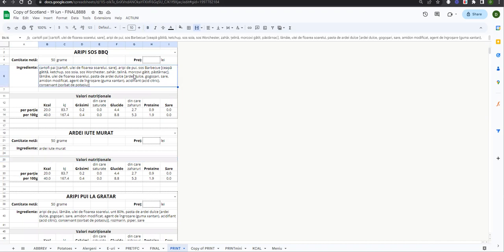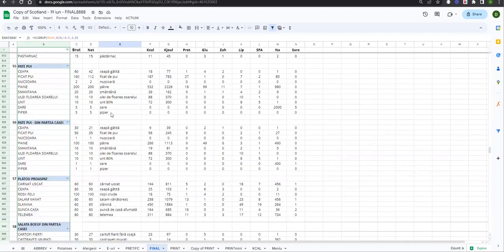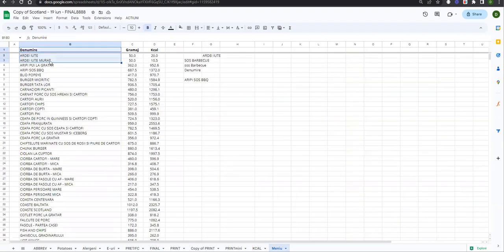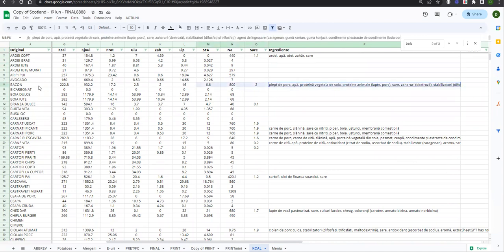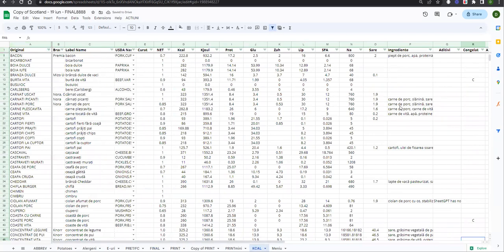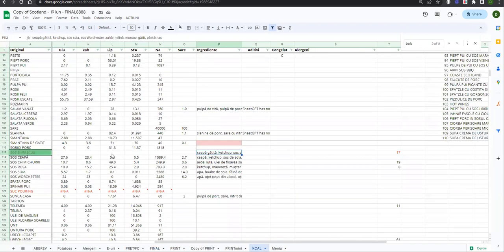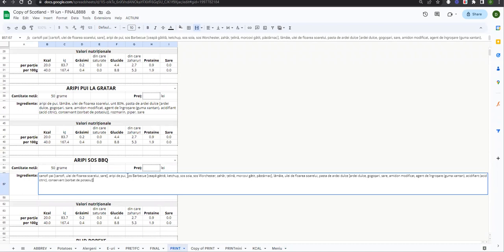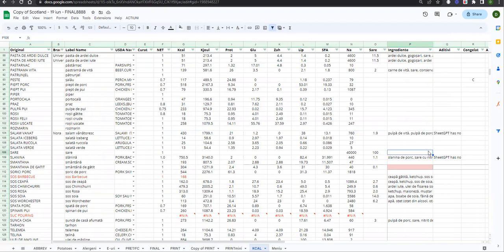GS automation Test Scotland 14 iun CPY2 sebastiancat Final Demo#2